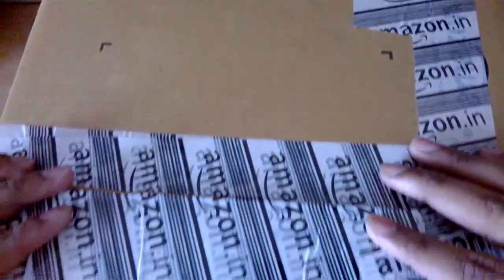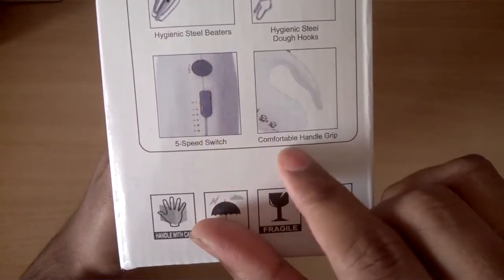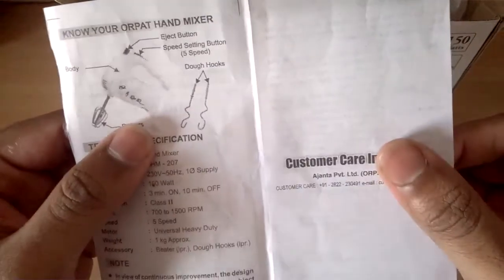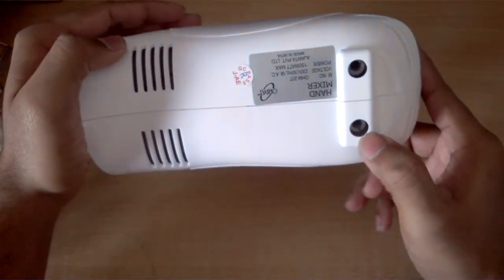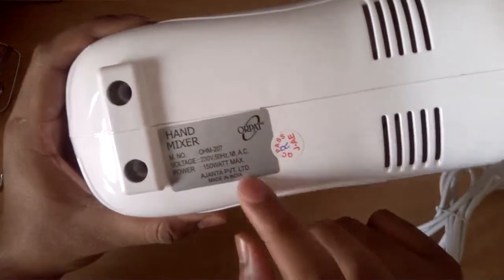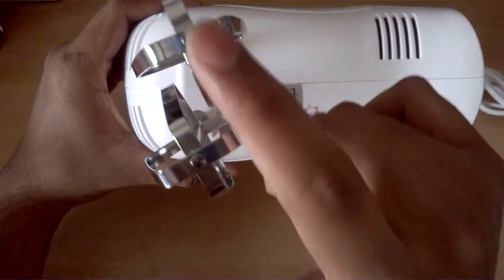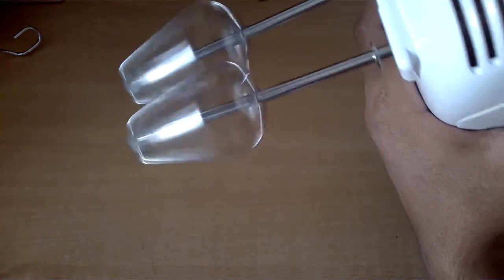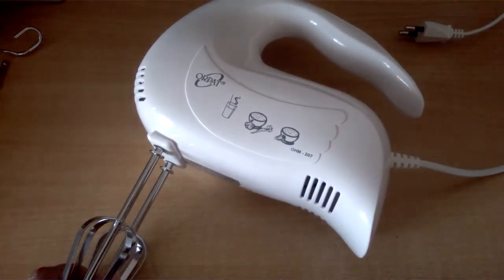277) Orpat hand mixer ohm-207 150 watts unboxing & first look(amazon)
if you want a more powerful hand mixer,then go for philips hand mixer 300 watts